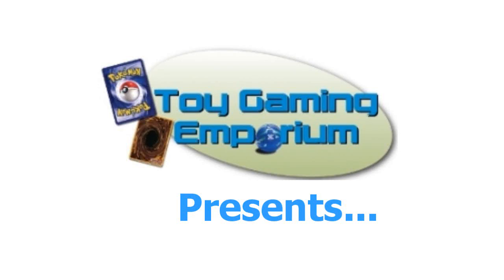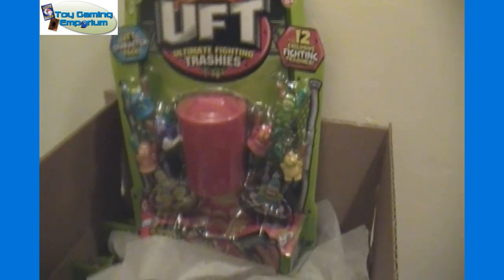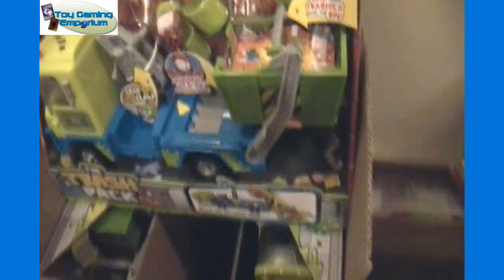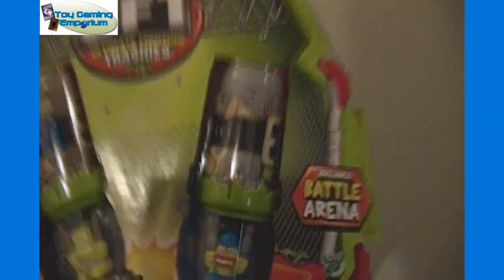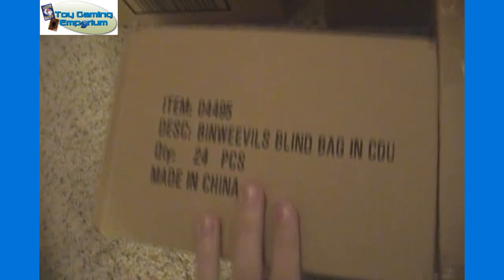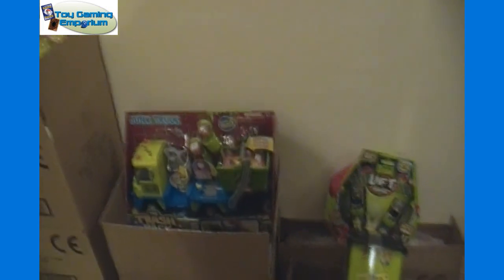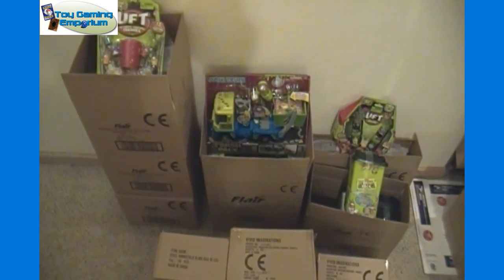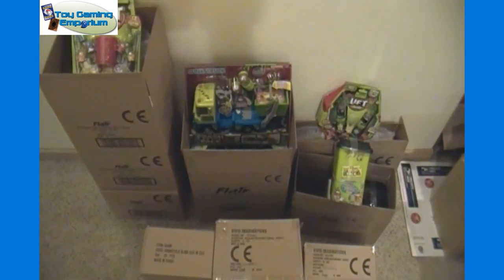UK Mail Day Featuring Trash Pack Moshi Monsters and Bin Weevils